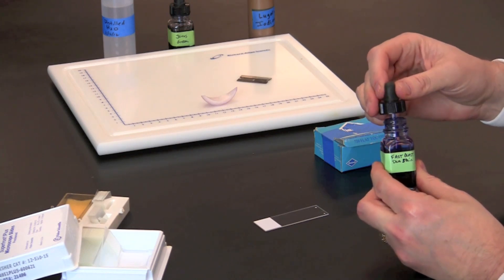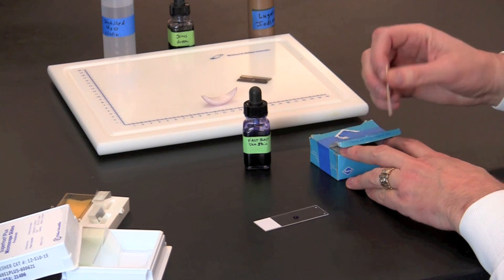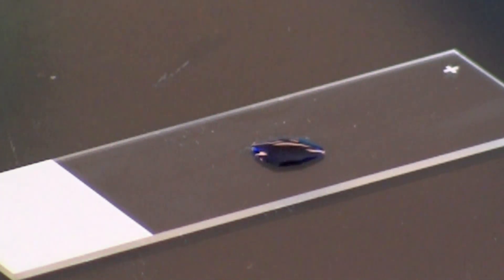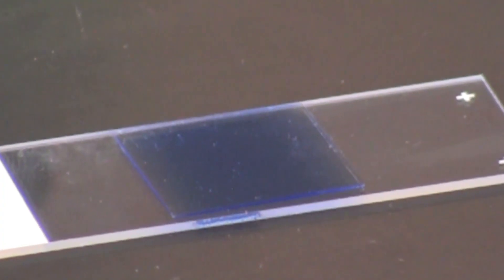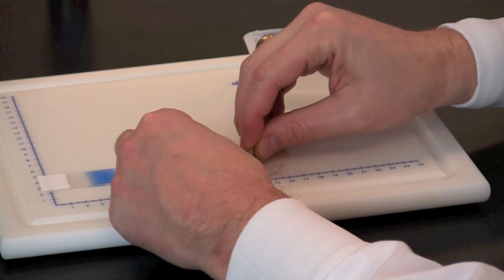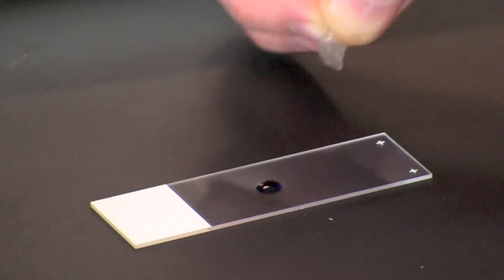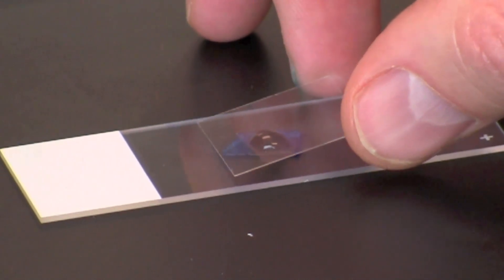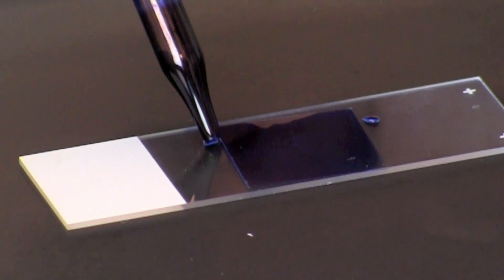Staining Eukaryotic Cells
This video demonstrates how to create a wet mount of cells on a microscope slide.  Cheek cells and onion epidermal cells are stained and mounted on a slide. This activity is included in the laboratory textbook Biotechnology: A Laboratory Skills Course.